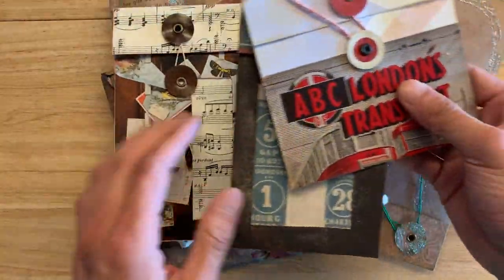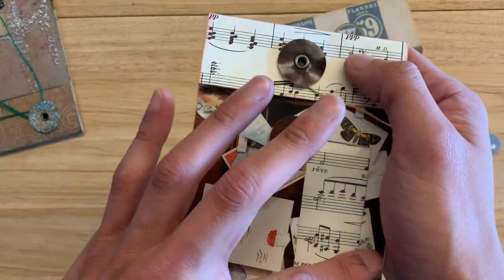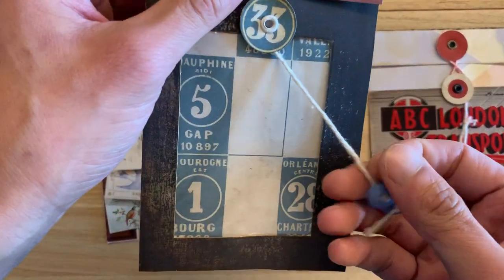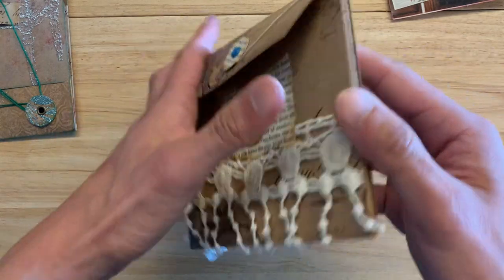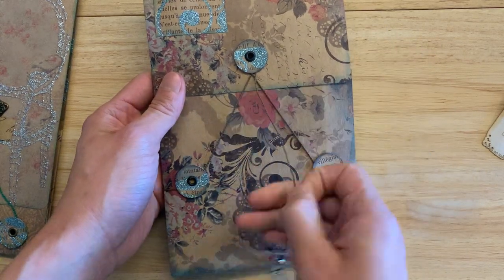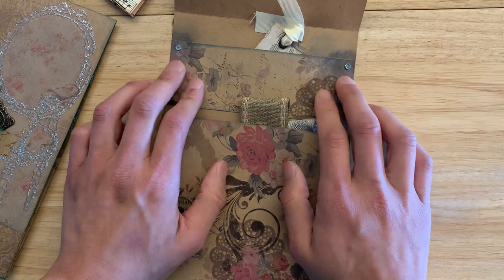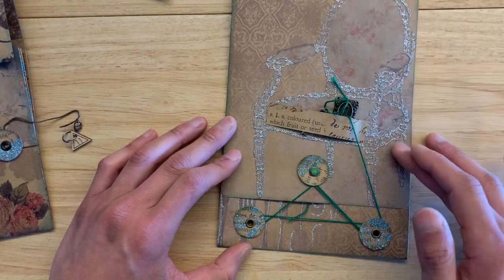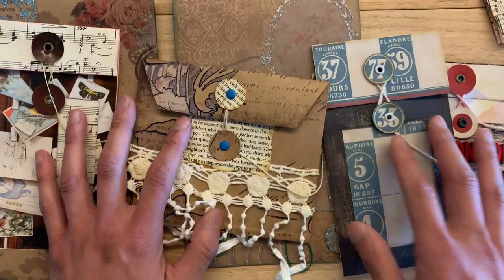DIY Button & String Envelopes for Junk Journals Using Crop-A-Dile Eyelet Setter!!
These were inspired by Natasa from Treasure Books!!! I'm sure hundreds if not thousands of other people have shown how to make them, but she was the one I saw first.

I also used a Crop-A-Dile Eyelet Setter and it couldn't be any easier using my beginner's tutorial (no other tutorial out there!)

Link to Crop-A-Dile on amazon! Make sure you get it on sale!!!